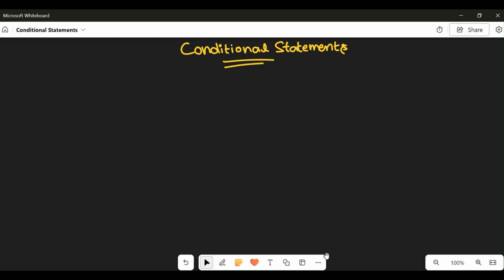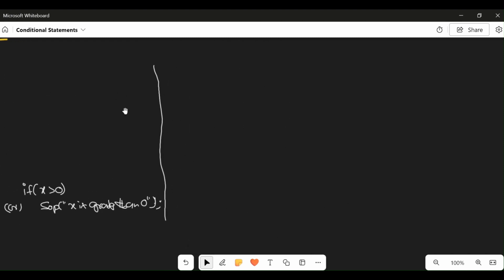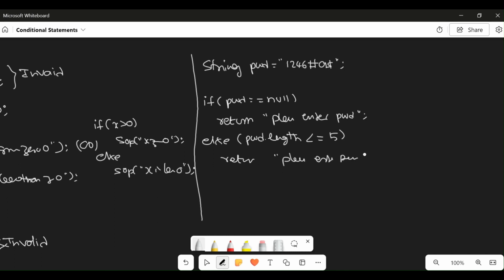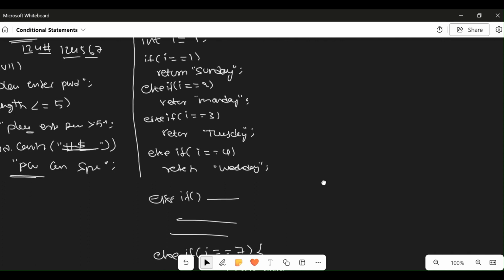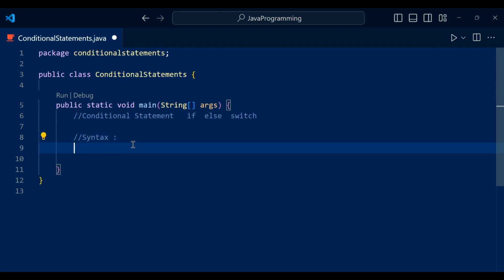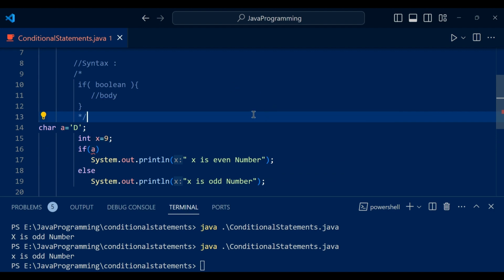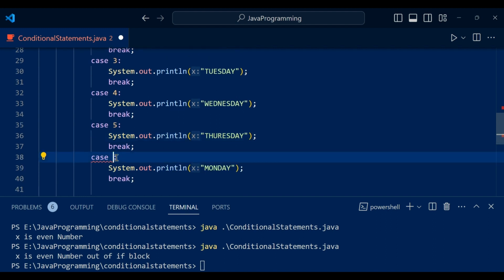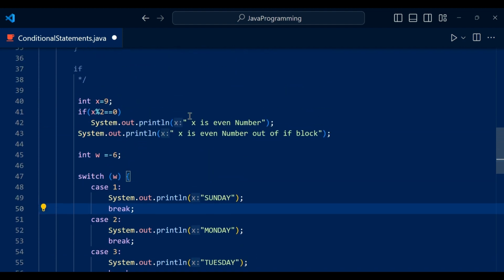🌟 Mastering Java Basics: Conditional Statements in java💻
Welcome to ProgrammingKT! In this tutorial, we dive deep into conditional statements in Java, covering everything you need to know about using if, else, and switch statements effectively in your code. Whether you're new to programming or looking to refresh your skills, this video is perfect for you.

Topics Covered:

1. Introduction to Conditional Statements
2. Using the if Statement for Basic Decision Making
3. Adding More Complexity with else and else-if Statements
4. Harnessing the Power of the switch Statement
5. Best Practices and Tips for Using Conditional Statements

Chapters:

00:00 Introduction
01:40 if
05:40 else
14:30 switch
20:32 Writing code on VS Code
22:15 example for if
24:05 example for else
31:51 example for switch

Watch now to level up your Java programming skills and become a master of conditional statements!